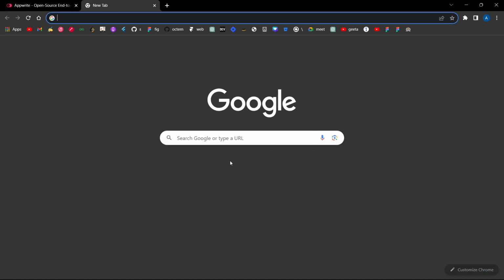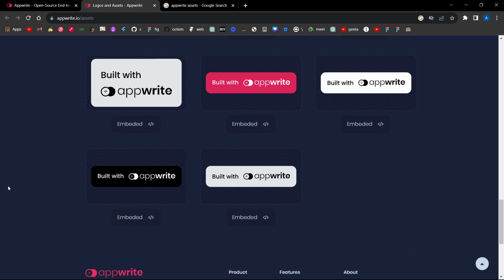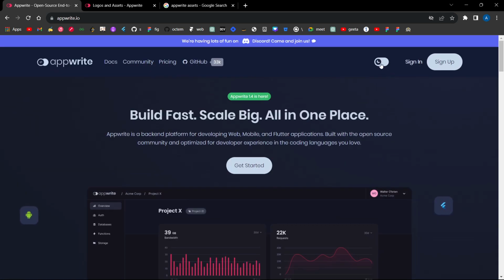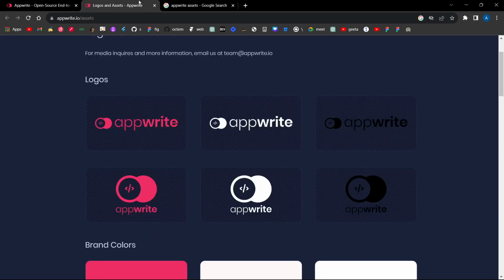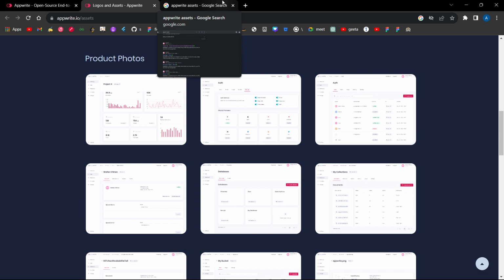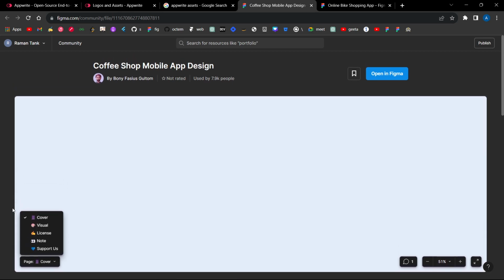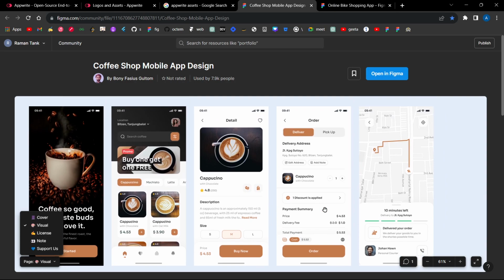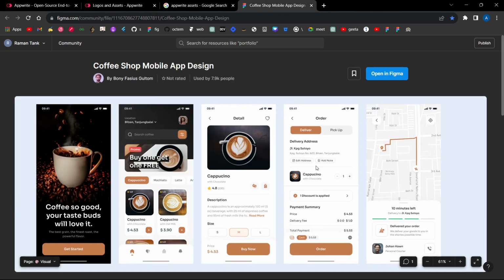Introductory Video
I am going to start to create an Appwrite website in Flutter Web from scratch.